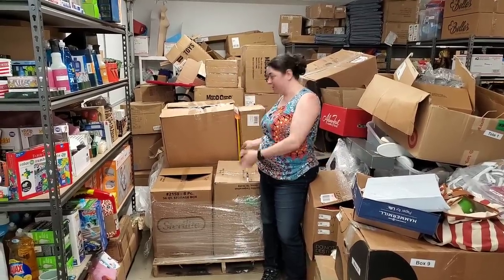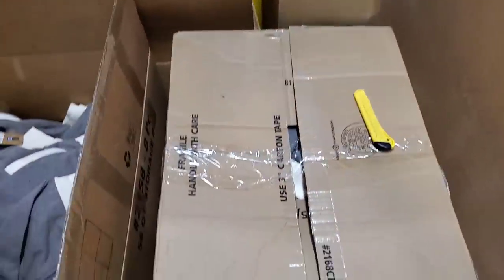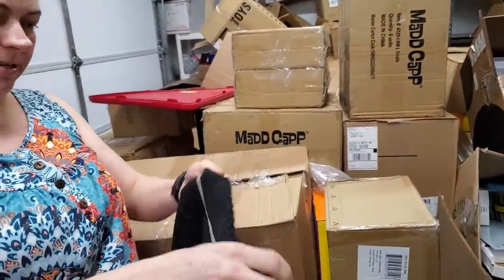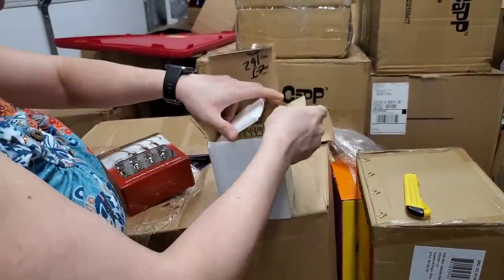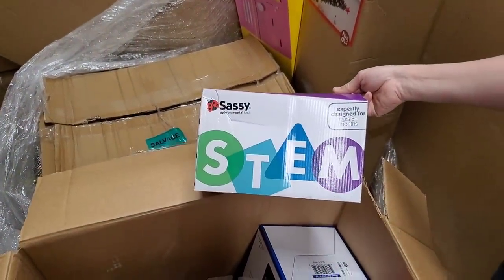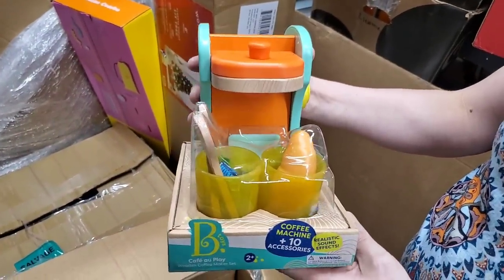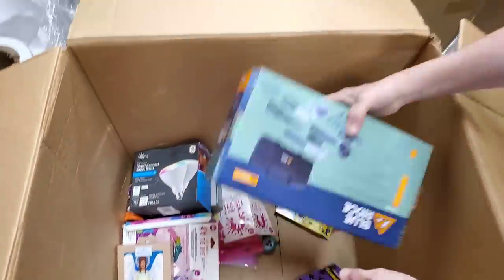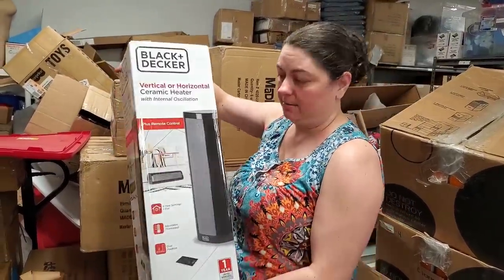Unboxing a Pallet of Toys, Oil???? & Office Supplies - Paid $875.00 - What in the World!?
I unbox this pallet of weird items and show you each thing and it's condition. if you want anything just go here:
I unbox this pallet of toys and office supplies and show you all the treasures.

Ebay Store: